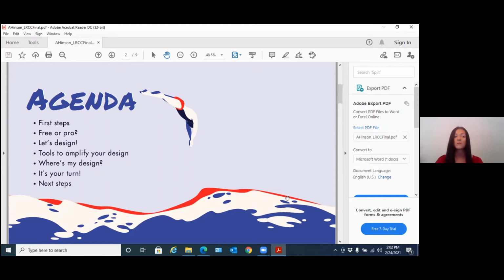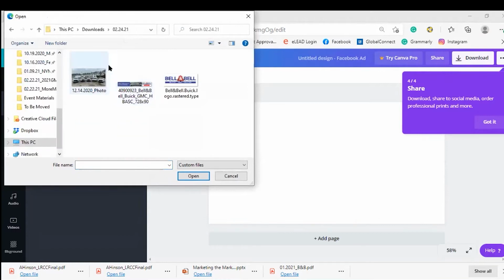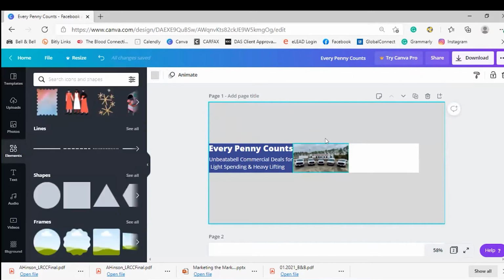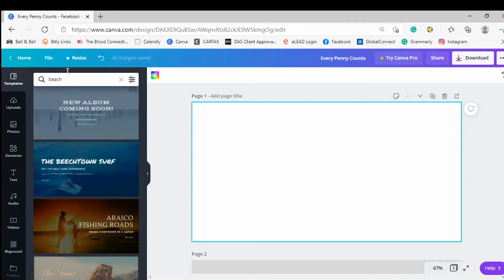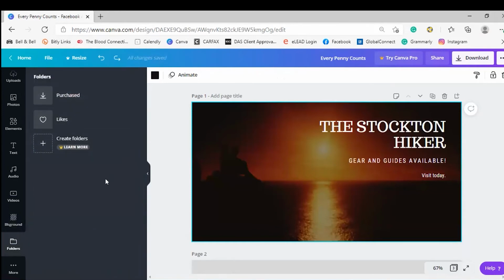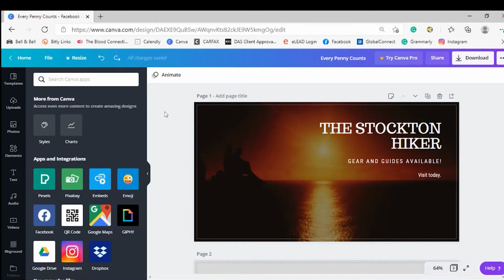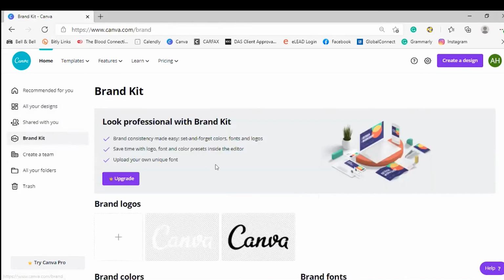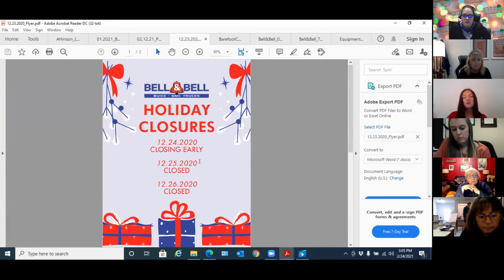How to Get Started on Canva (for Free) for Total Beginners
In this video, Audrey, the Digital Marketing Manager at Bell & Bell Buick GMC walks you through how to create a free Canva account, make your first design (no experience necessary), find, and save your designs.